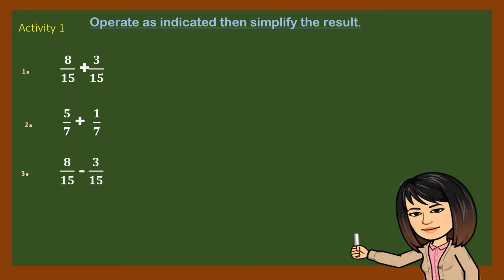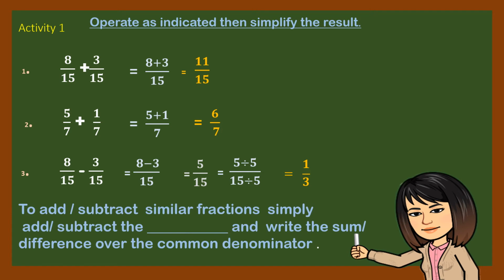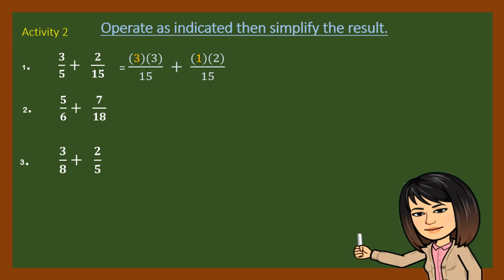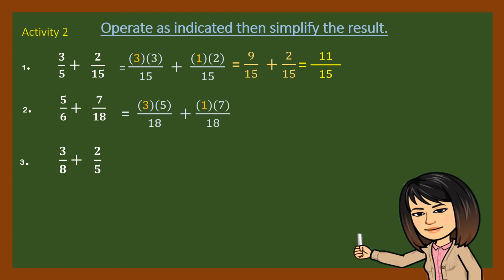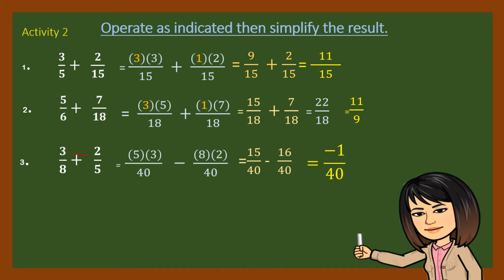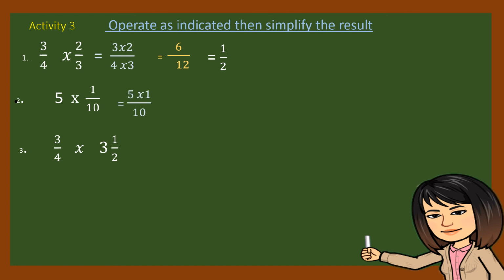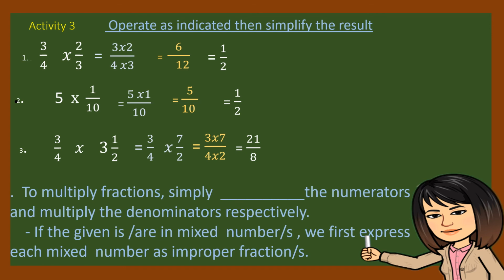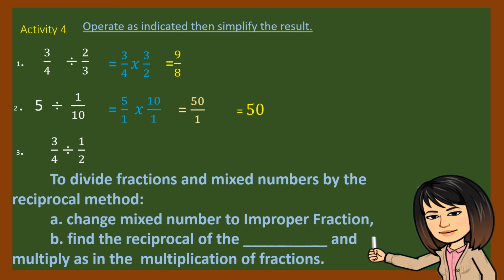Operations on Fractions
Learn how to add, subtract, multiply and divide fractions